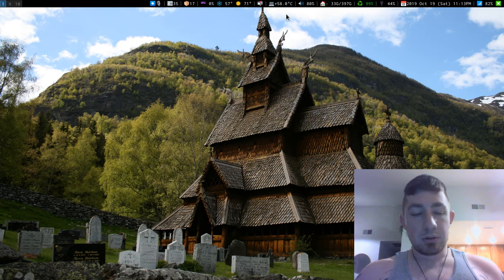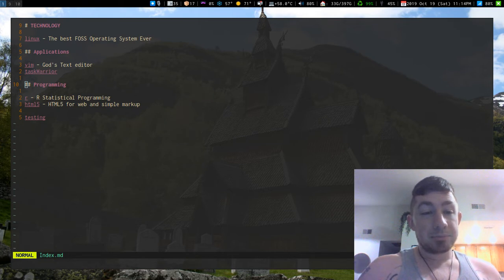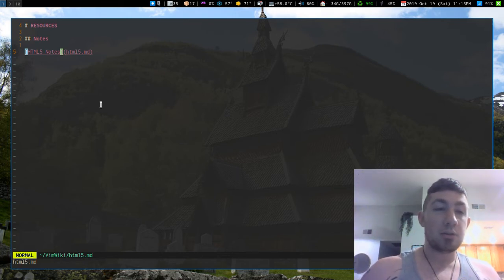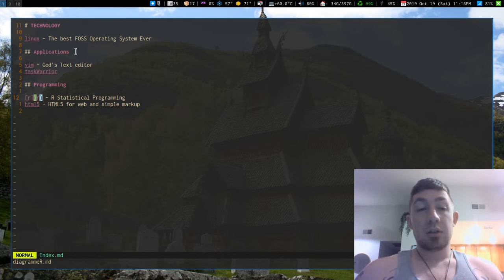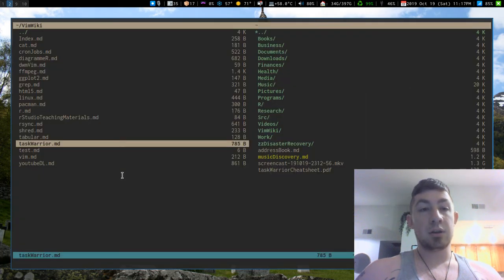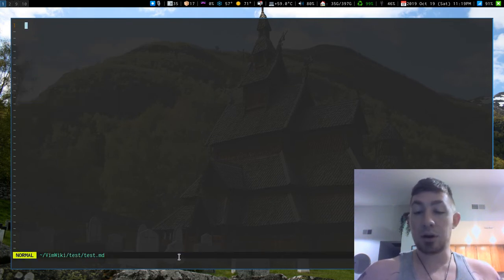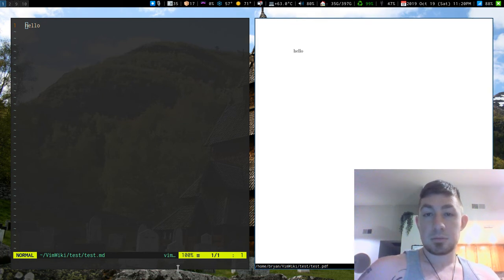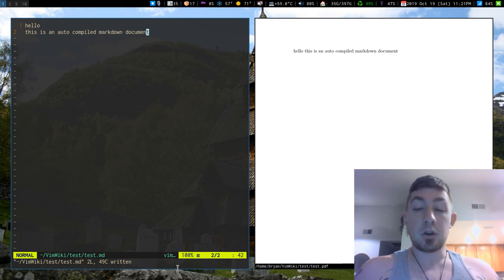Vimwiki Plugin For Vim Research Management on Arch Linux